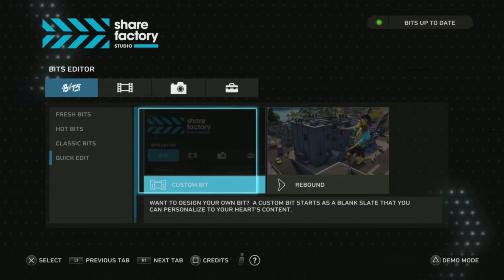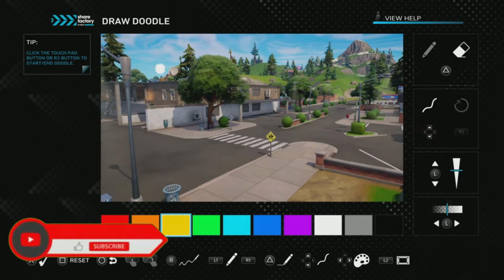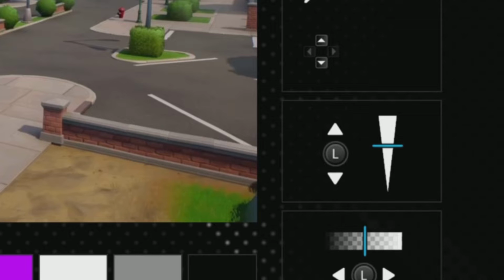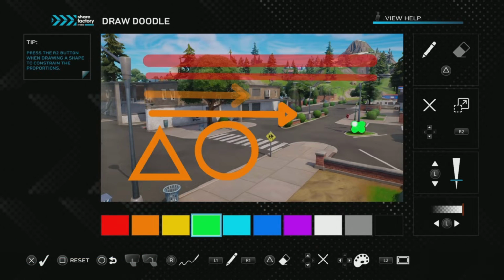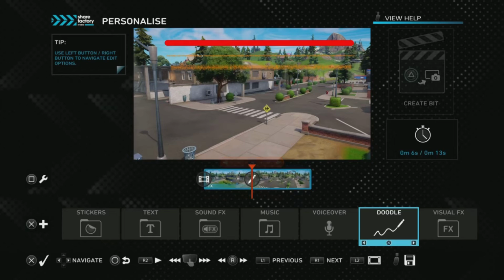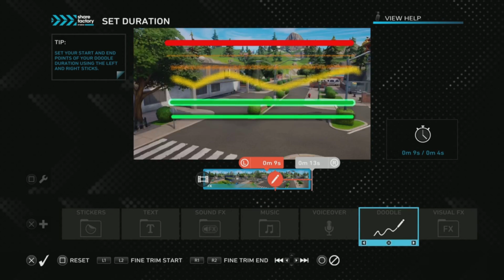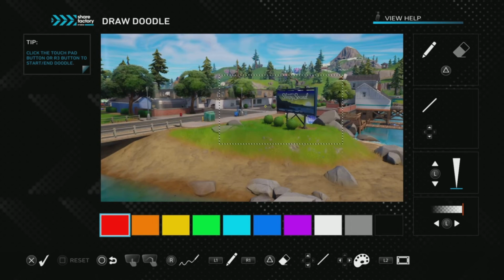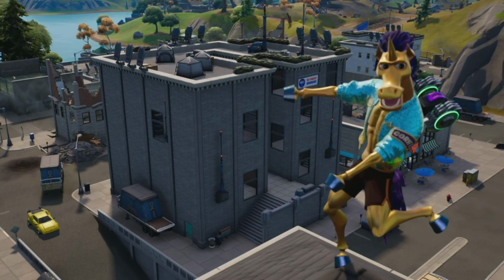How to use Doodles on Sharefactory Studio PS5 Bits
Bits Doodles tutorial - How to use the doodles feature on Sharefactory studio on PS5. This guide will show you everything you need to know so that you can use the bits feature easily to help make awesome videos

PS5 Sharefactory Studio Bits Editor is a new feature for creating personalised short sharefactory videos using PS5 gameplay clips or screenshots. Bits Editor can only be used on PS5 so isnt on PS4 unfortunately. This is a quick Bits Intro. You can make videos with Bits (themes added to your video) and add animated emojis, stickers, voice overs, doodles, rebounds etc and much more. Have a go with Sharefactory Bits editor and see how you get on. Any questions do ask. Bits tutorial are coming next.

Use 'NoMoreNoobie' as Support A Creator Code in the item shop